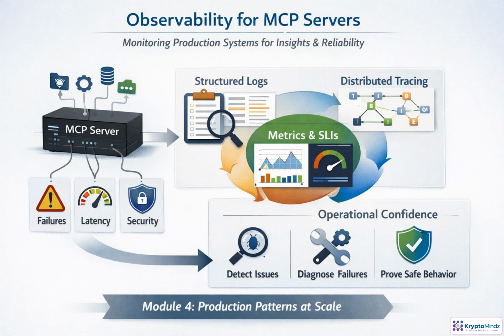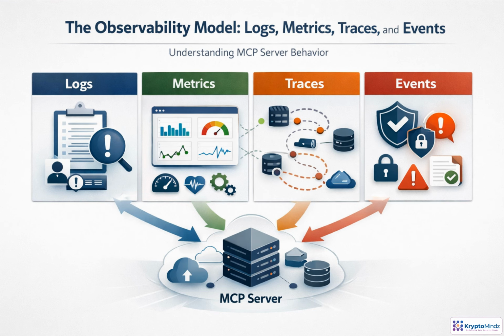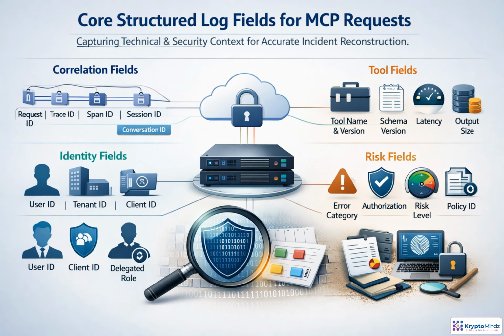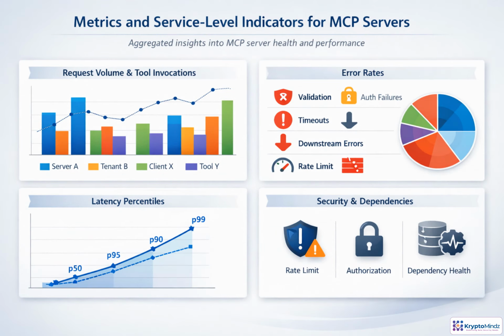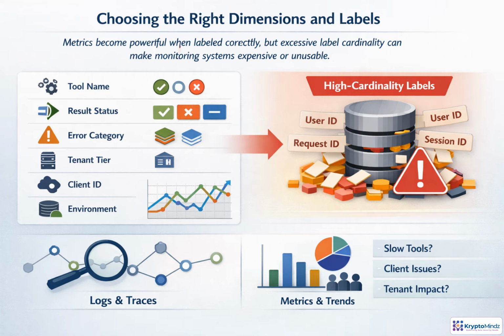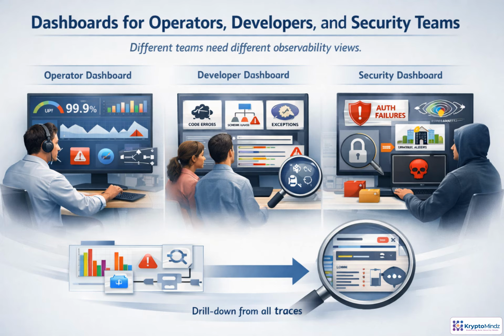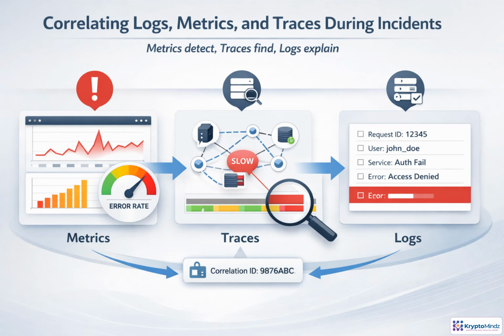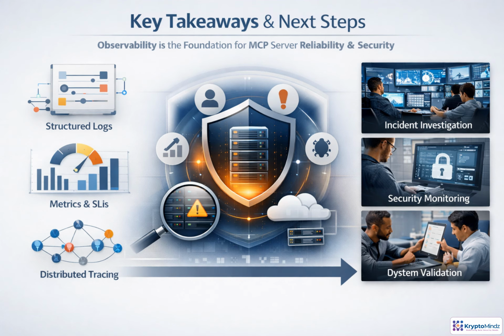MCP Server Observability: Logs, Metrics, Traces & Audits | Module 4.1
When your MCP server moves into production, “it works” is not enough. You need visibility into who used which tools, what failed, how long requests took, and whether every action stayed within policy.

In this lesson, we break down MCP server observability in a practical, production-focused way. Learn how structured logs, metrics, distributed traces, alerts, and audit events work together to make Model Context Protocol systems reliable, secure, compliant, and easier to operate.

You’ll learn:
- Why MCP servers need stronger visibility than typical APIs
- How structured JSON logs become operational evidence
- Which fields matter: request_id, tenant_id, tool_name, status, latency, policy outcome, and risk level
- How metrics reveal trends in rate, latency, errors, saturation, and health
- How traces connect MCP requests across authorization checks, APIs, databases, and external services
- How audit records support compliance, incident response, and governance
- How observability connects to deployment, scaling, monitoring, and production readiness

Course progression: this module builds on MCP fundamentals, security, and predictable tool design. It marks the shift from “building correctly” to “running reliably,” and prepares you for later topics like deployment, scaling, governance, incident response, and production operations.

If your team is building AI systems, agent workflows, or MCP-based enterprise integrations, this lesson will help you think like a production engineer—not just a developer. It is useful for engineering leaders, platform teams, security teams, and organizations planning production MCP implementation.